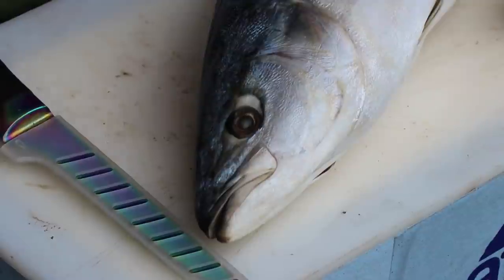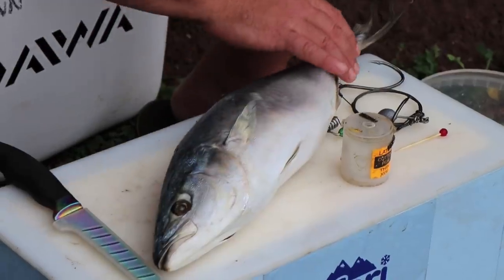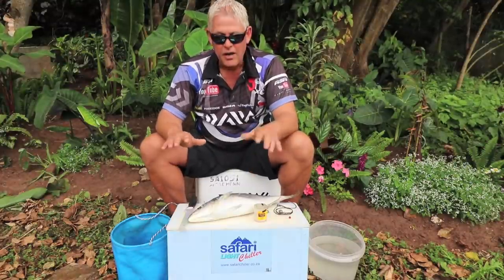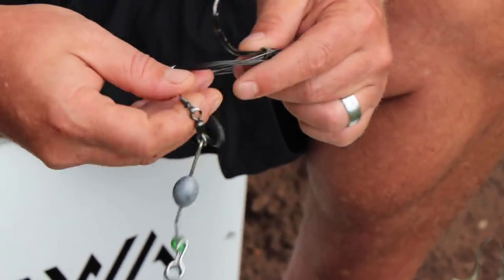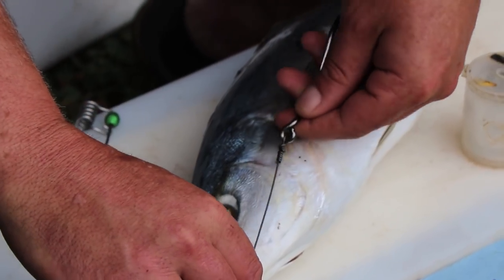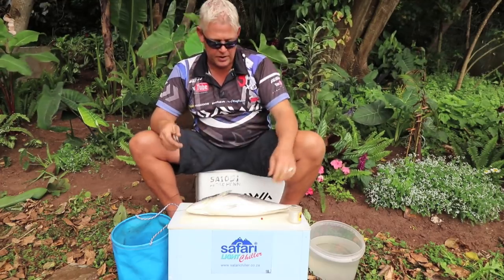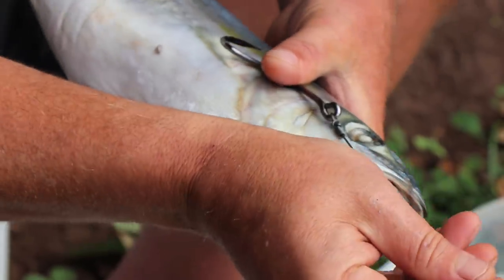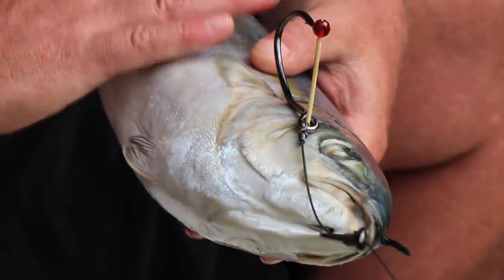BAITS 2018 - When to slide a whole Yellowtail